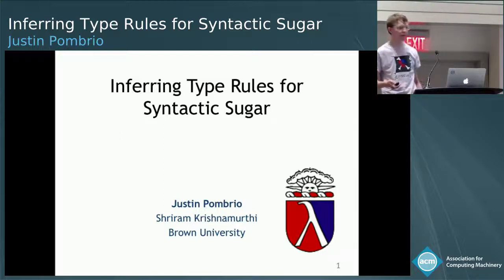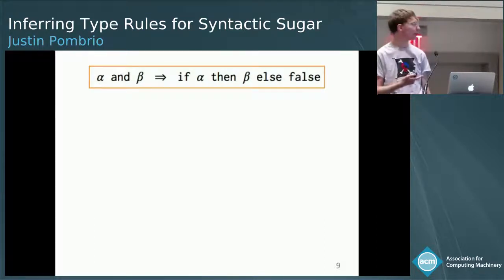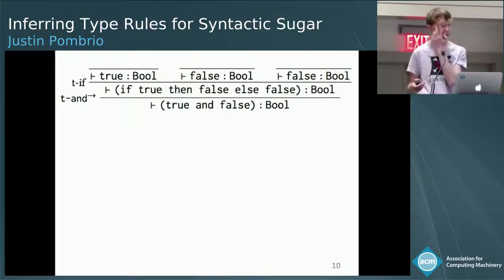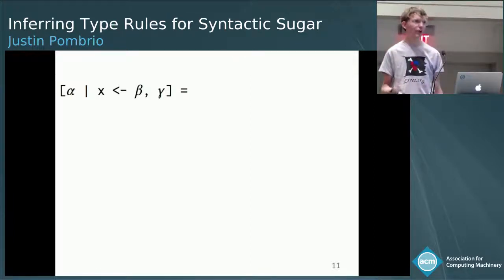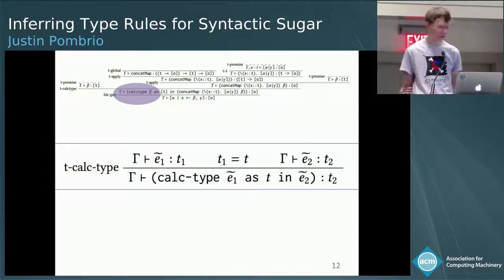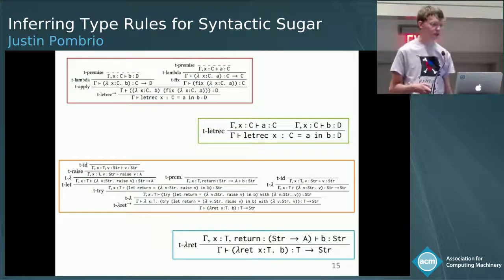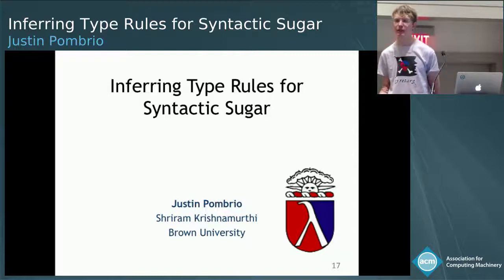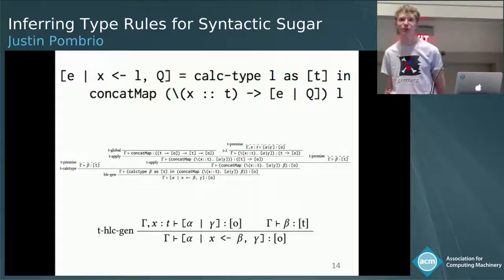Inferring Type Rules for Syntactic Sugar